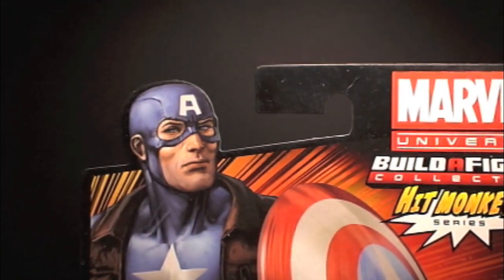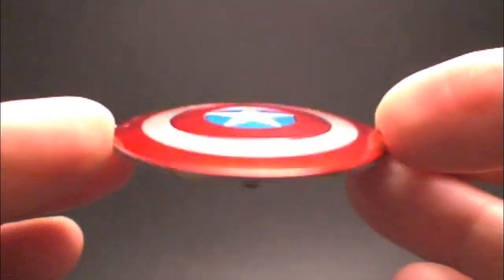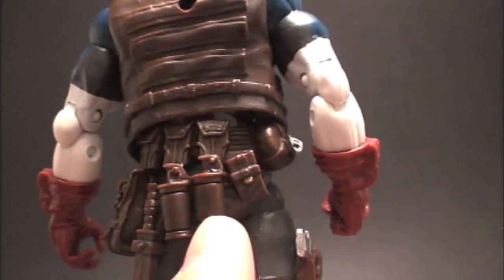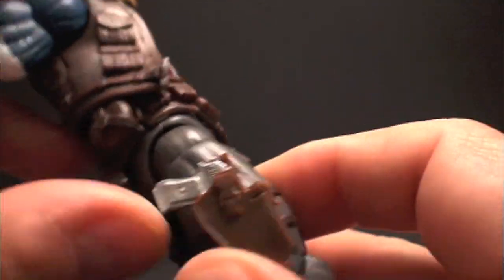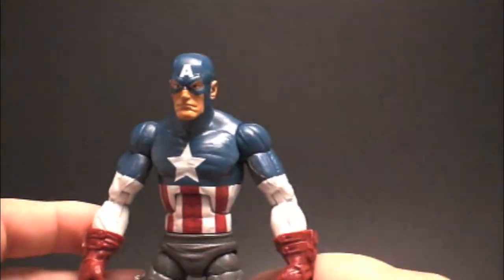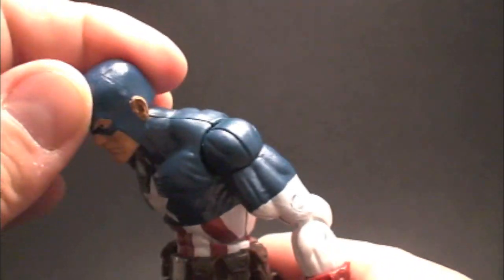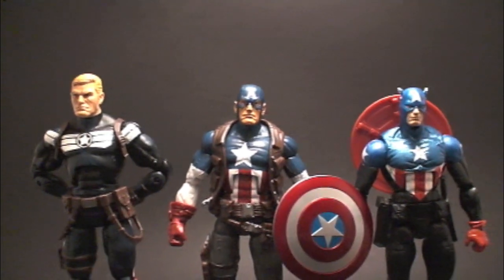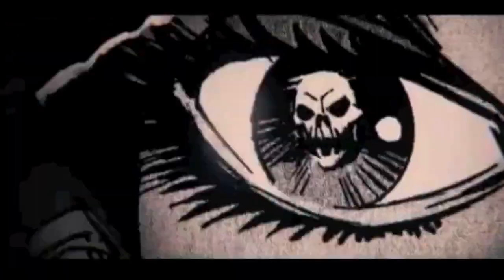Marvel Legends Ultimate Captain America Wave 4 Review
Marvel Legends Ultimate Captain America Wave 4 Hit Monkey Review